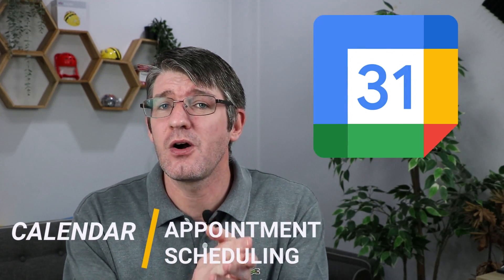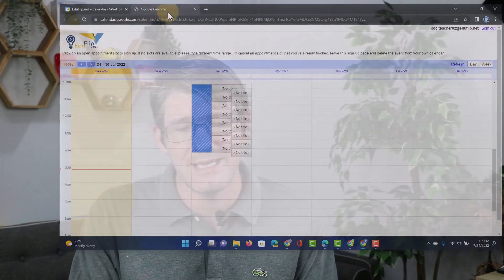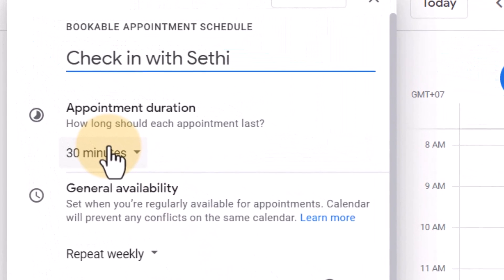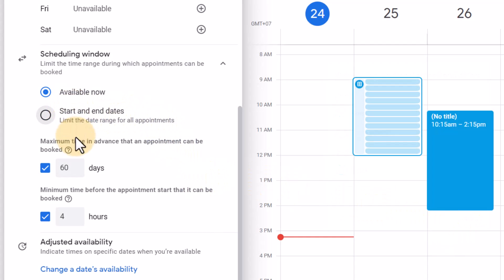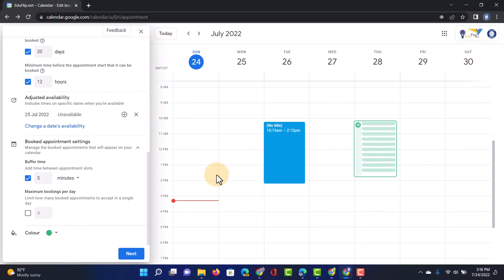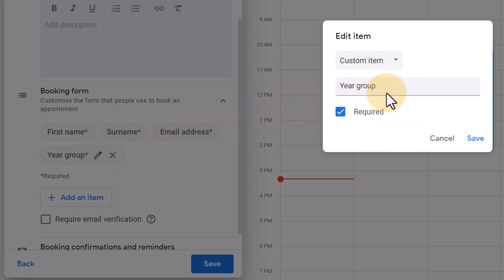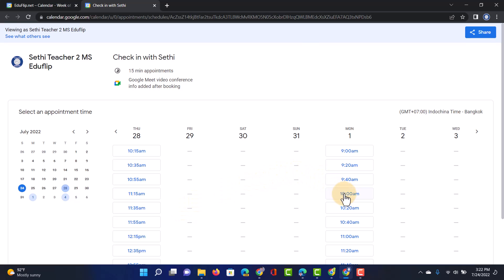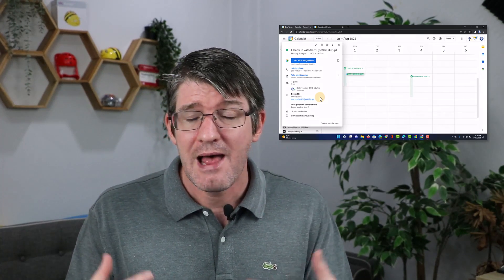Appointment Scheduling in Google Calendar is GREAT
Appointment Scheduling and Booking in Google Calendar got a major update! No more are we limited to using Appointment Slots with a not so friendly user interface. We can create clean and professional looking booking pages from inside our Google Calendar!

Everything you need is supported!

Timestamps:
0:00 Intro
0:40 What did Appointment slots look like?(Old Version)
1:35 Set Appointment Schedules as Default
2:20 Create an Appointment Schedule
2:50 Appointment Duration
3:10 General Availability
3:35 Scheduling window for appointments
4:35 Adjusted availability (exceptions)
5:00 Settings(Buffer time and maximum bookings)
6:00 Add appointment location or Conferencing info
6:13 Description
6:29 Booking form and adding an item
7:15 Set up the booking confirmation and reminders
8:00 See the new booking page
8:25 Booking an appointment
9:25 See upcoming appointments booked
9:40 Summary